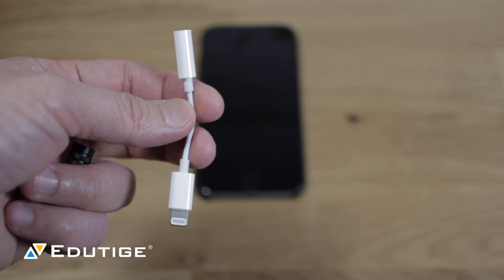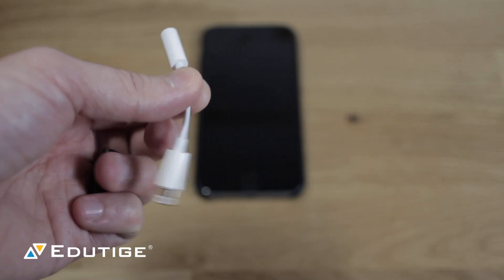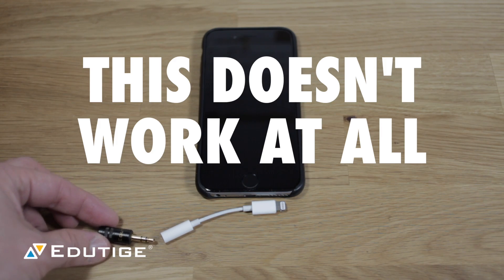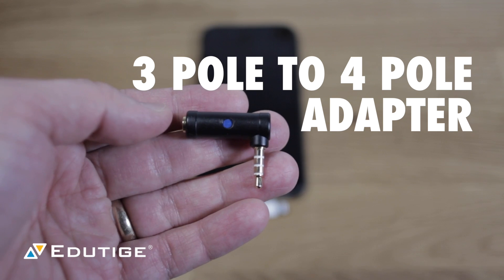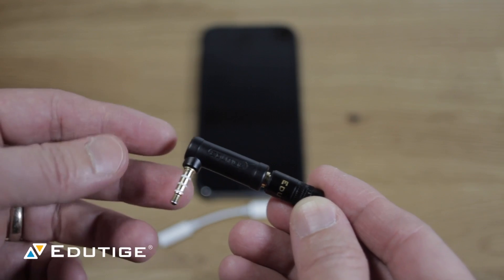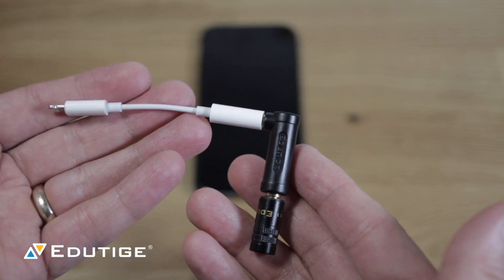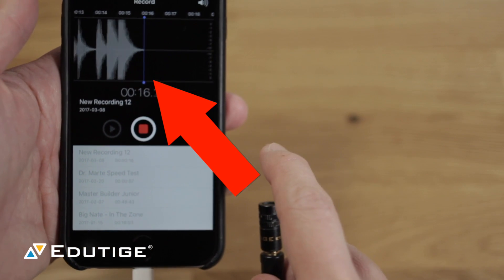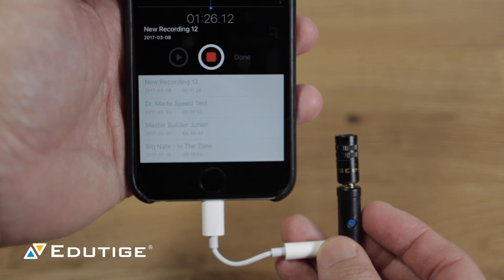How to Connect a 3 Pole Mic to an Apple Lightning Adapter Cable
I had a great question from Artem about connecting a 3 pole microphone to his iPhone 7 using the headphone to Lightning adapter cable. The answer is yes, you can. You just need the ETG-003 3-pole to 4-pole adapter.

Check out the video to see how easy it is to connect a microphone and to hear that it actually works!